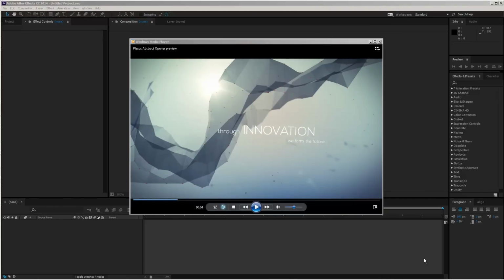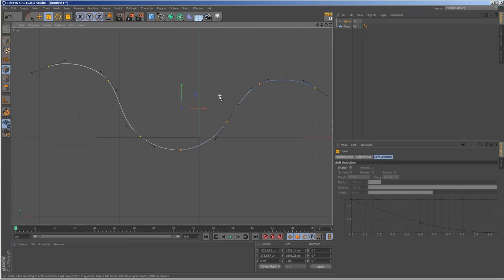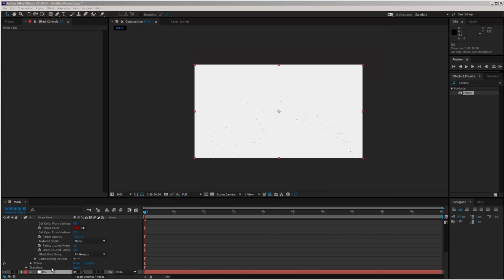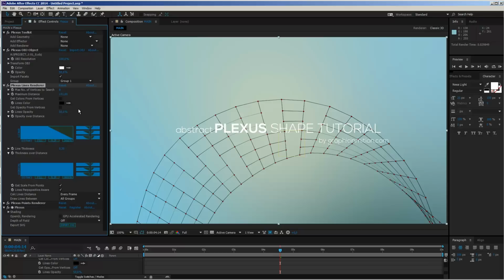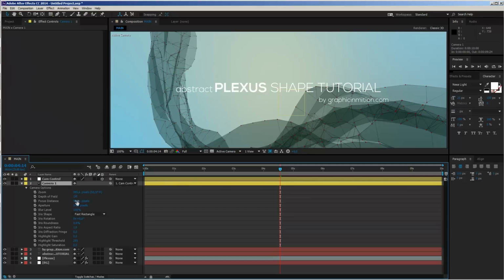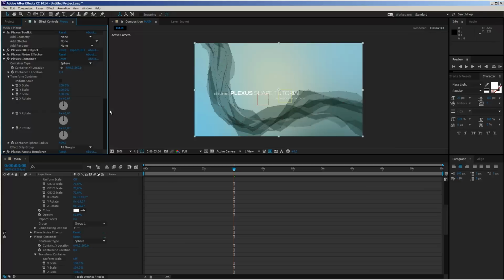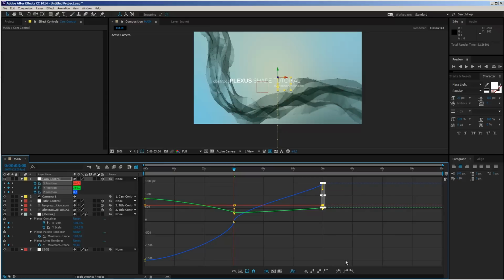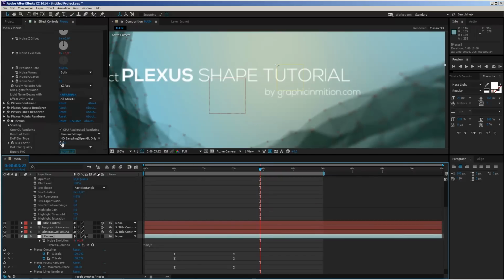Abstract 3D Plexus Shape - After Effects Tutorial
DOWNLOADS

This tutorial shows how to create an abstract shape animation in Adobe After Effects using the Plexus v2 plugin.

Difficulty: Intermediate

Content:

- Creating an abstract shape in Cinema4D
- OBJ Export
- Adding geometry using an OBJ file inside Plexus
- Adding Plexus renderers
- Adding Plexus effects
- Basic After Effects camera movement
- Keyframe velocity

Weblinks